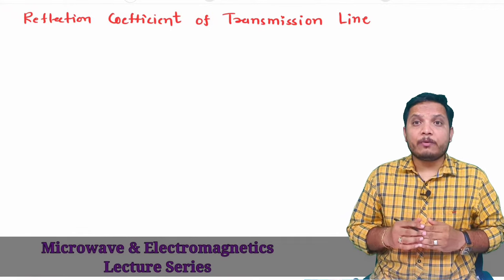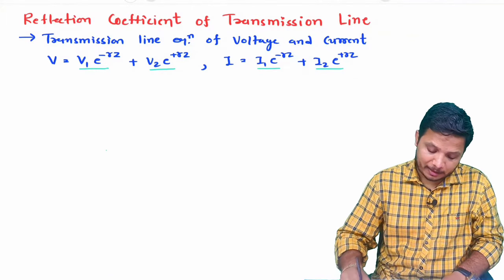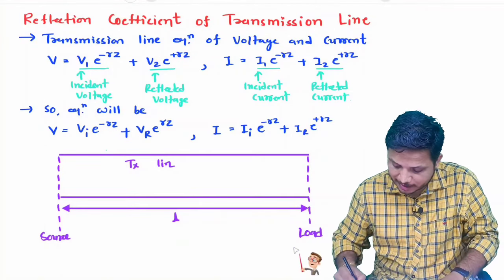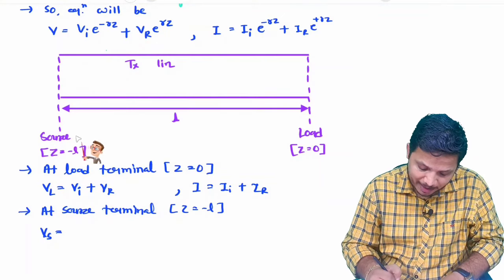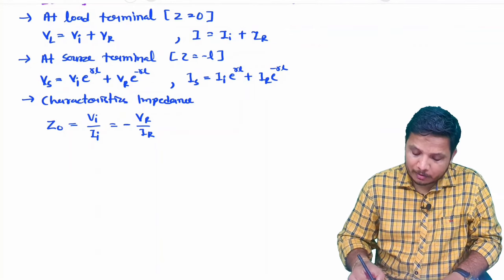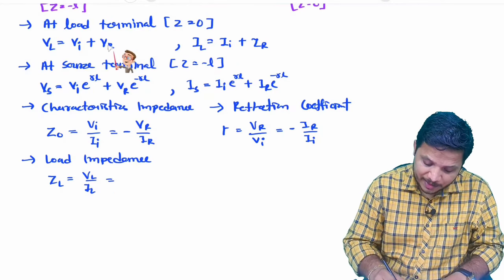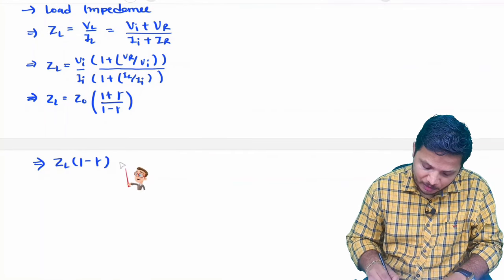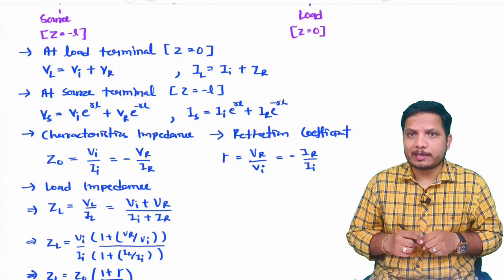Reflection Coefficient of Transmission Line in Microwave Engineering by Engineering Funda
Reflection Coefficient of Transmission Line is explained with following Outlines.

0. Microwave Engineering Lecture Series
1. Reflection Coefficient of Transmission Line